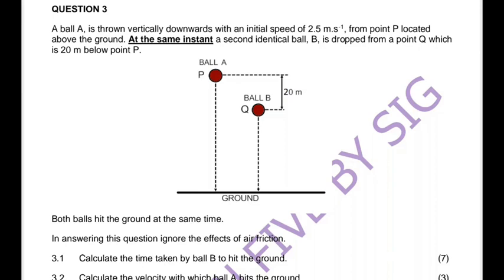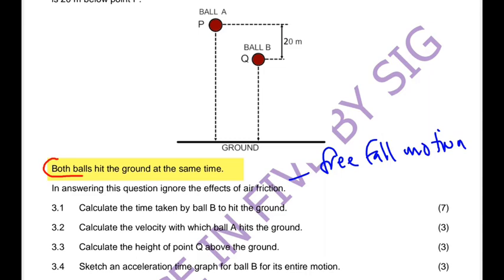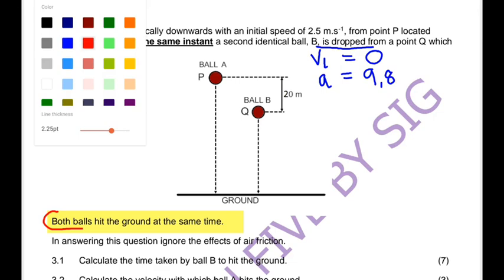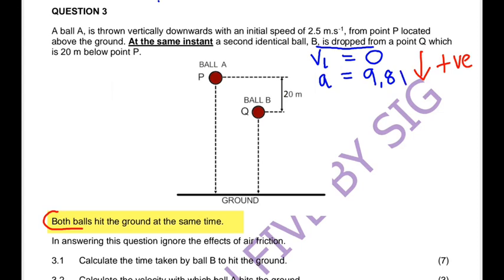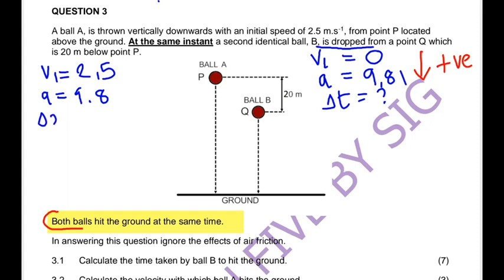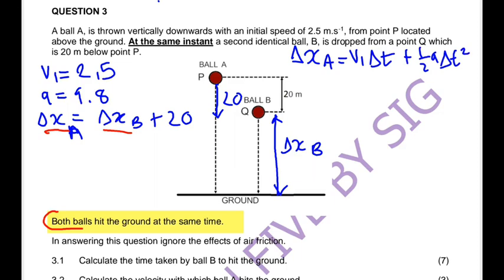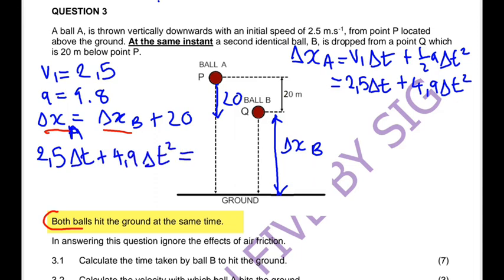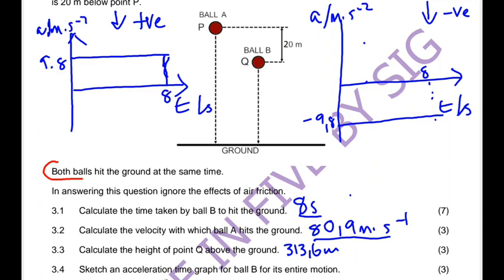Grade 12 Physical Sciences Trial physics paper 2021 ques 3 - Science In Five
In this video we look at a question on projectile motion from the trial physics paper 2021. Tag along.